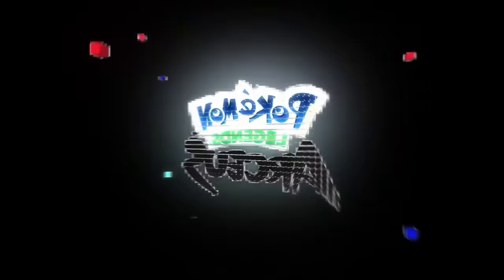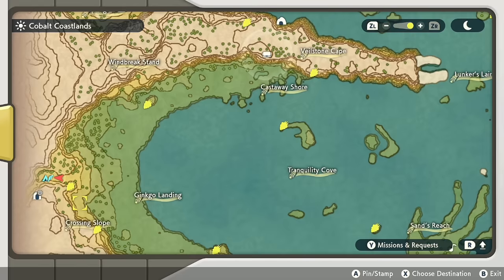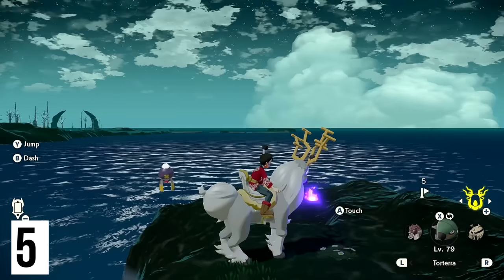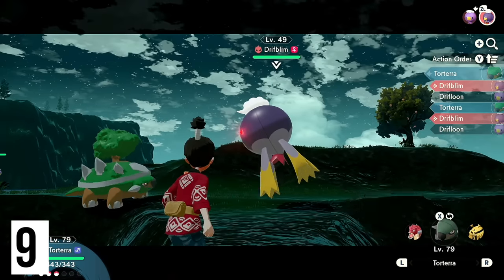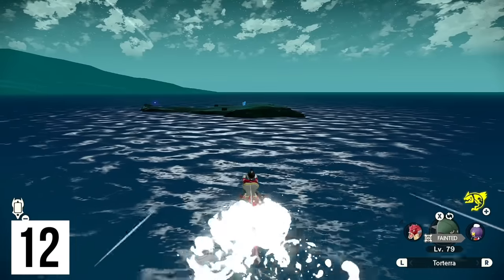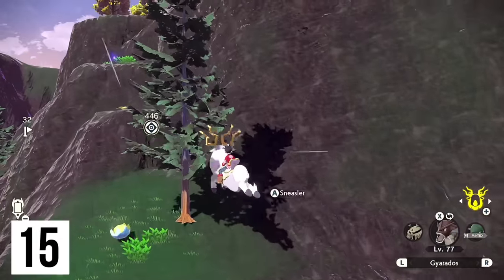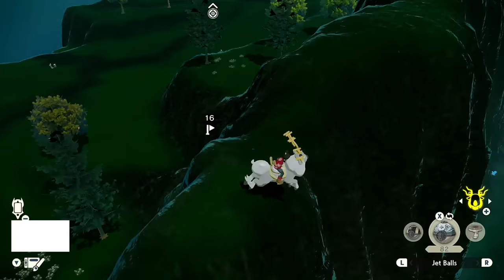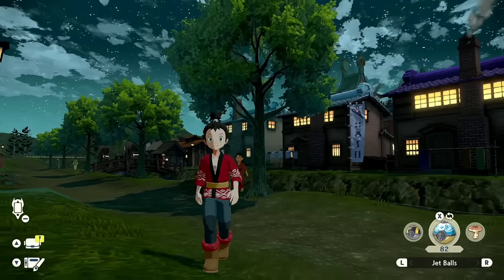Every Wisp Location in Cobalt Coastlands - Pokemon Legends Arceus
Pokémon Legends: Arceus has 107 wisp locations for the Odd Keystone Spiritomb Quest - Side Request 22 Eerie Apparitions in the Night.
Here is Every Wisp Location in Cobalt Coastlands - Pokemon Legends Arceus

0:00 Intro
0:33 Replace Marker System
1:28 All 20 in Cobalt Coastlands